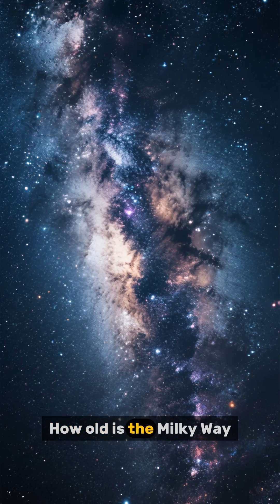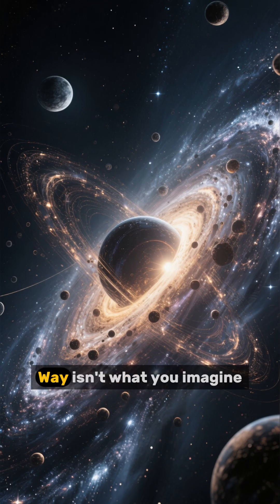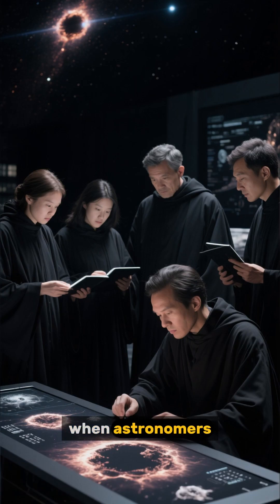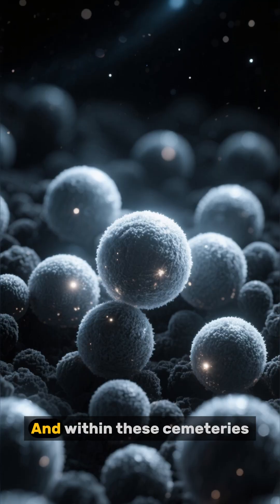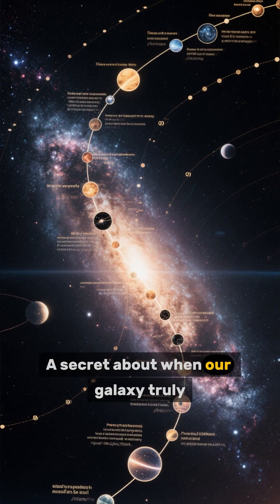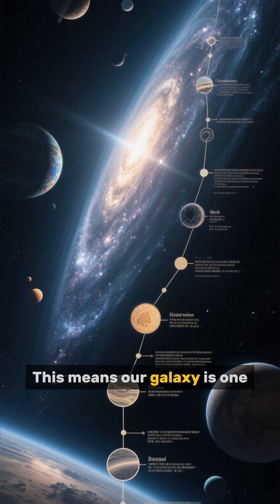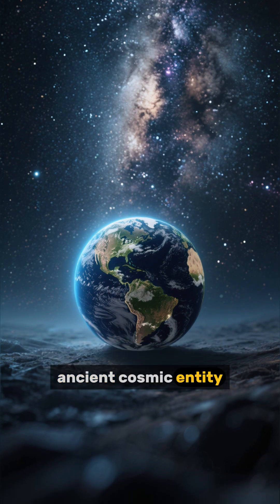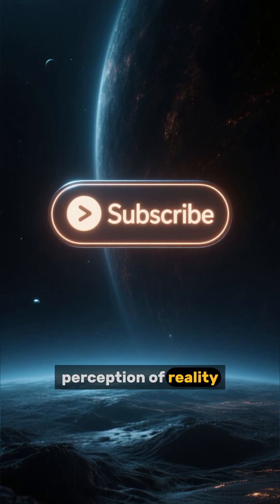How Old Is The Milky Way?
Why do scientists go silent when asked about the true age of the Milky Way?

There's something unsettling about our galaxy that they prefer not to immediately reveal. Something that challenges our understanding of time... and our very existence.

💀 THE COSMIC CEMETERIES: Orbiting like ghosts around the Milky Way are structures called globular clusters – cosmic graveyards containing fossils of the first stars that ever existed.

⚠️ TERRIFYING REVELATION: Within these cemeteries there's something even more sinister: white dwarfs. Cold corpses of stars that once shone like our Sun, slowly cooling... for billions of years.

🌟 THE SECRET THEY HOLD: The Milky Way is approximately 13.6 billion years old. It was born only a few hundred million years after the Big Bang itself.

The most disturbing truth: Our galaxy is one of the first witnesses to almost the entire history of the universe. And us? We are just a fleeting breath in the grand respiration of this ancient cosmic entity.

🌍 Discover why we are ephemeral creatures living on a speck of dust, orbiting a common star, in a galaxy that existed long before anything we could call "life" was even possible.

The universe still holds many more disturbing secrets... and you won't want to miss any of them.